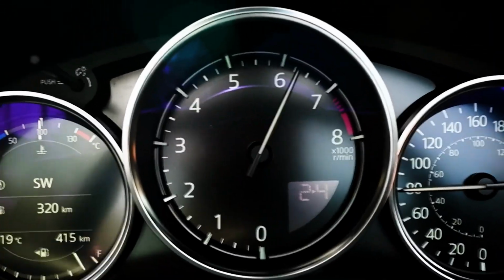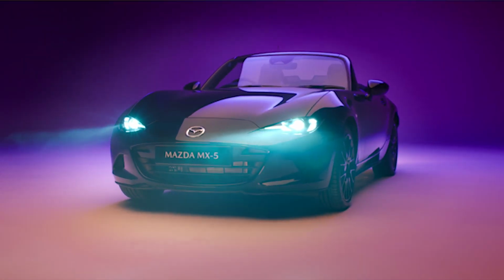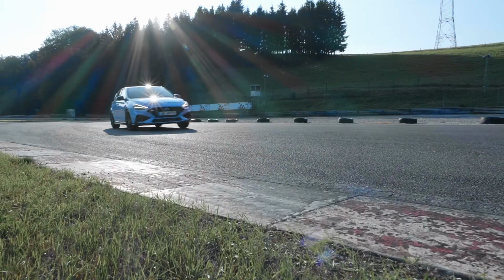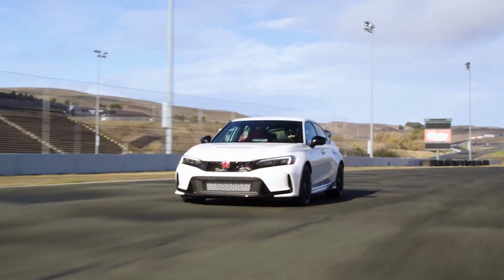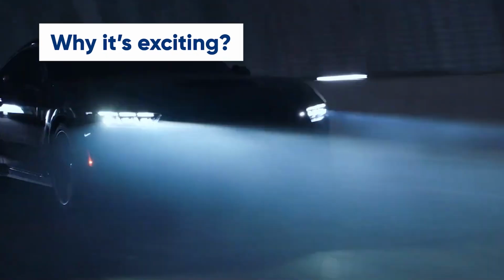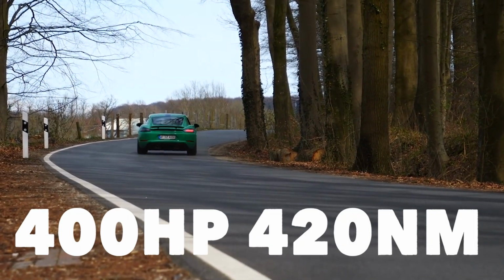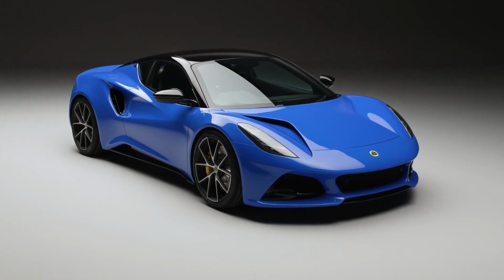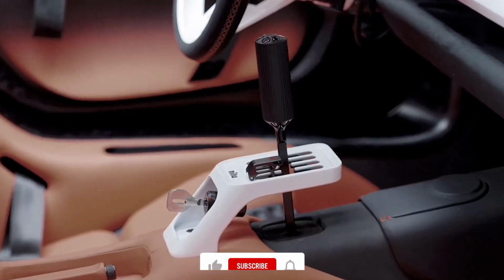Don't Settle for Automatic! 10 Manual Cars You Can Still Buy in 2024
Are these the last great manual cars you can buy in the UK in 2024?
Do you prefer that analogue feel when you drive?
Join us as we dive into 10 cars you can still spec with a manual gearbox in ascending order by price.